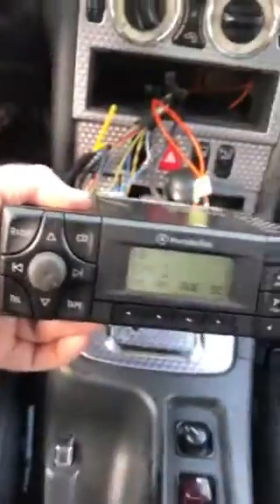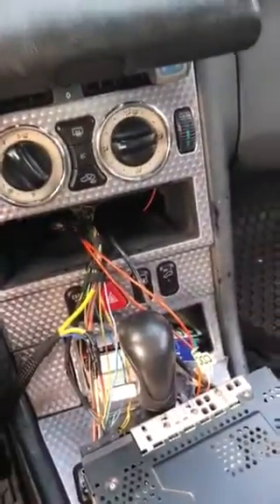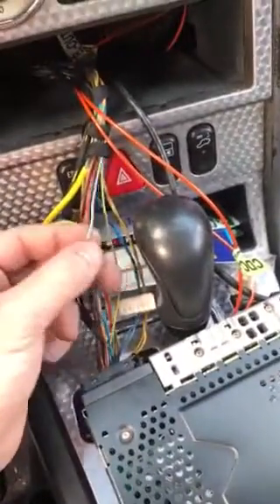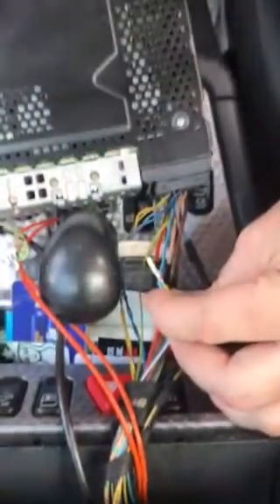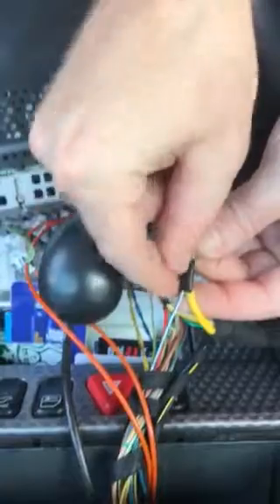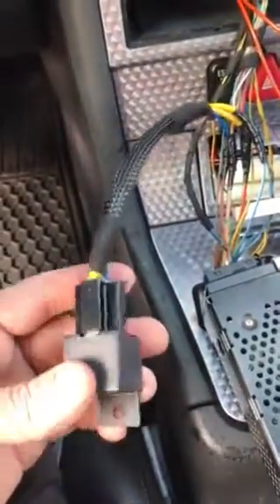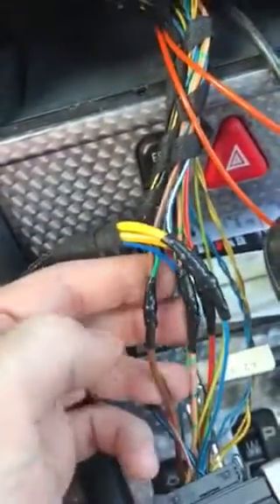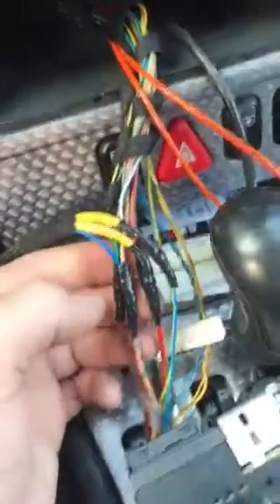How to: audio fix (no sound) for Mercedes slk class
2002 Mercedes slk class Mercedes with Bose had an issue to where radio turned on but no sound.. quick video on a fix that worked for me that may help others out !